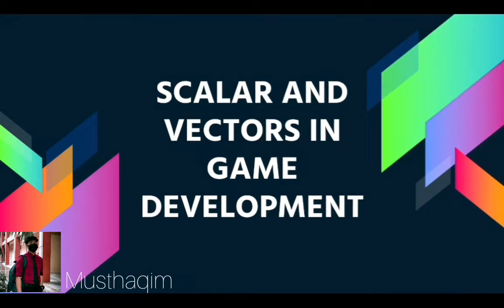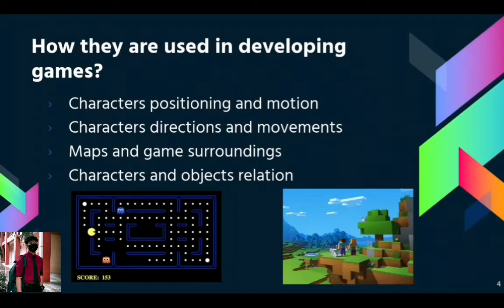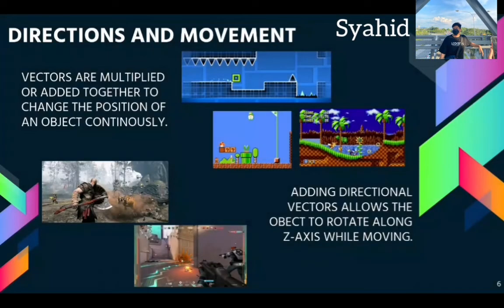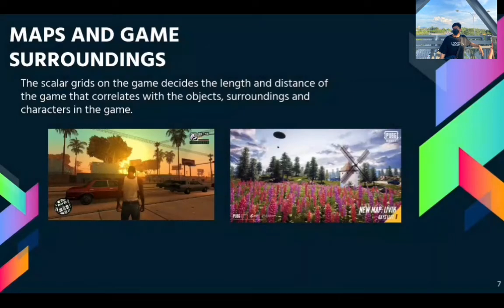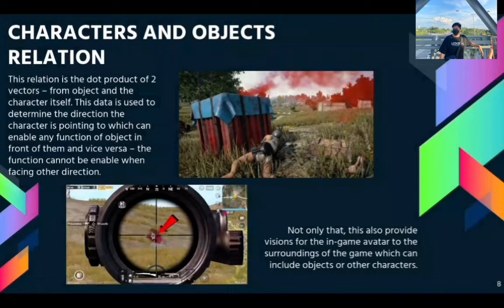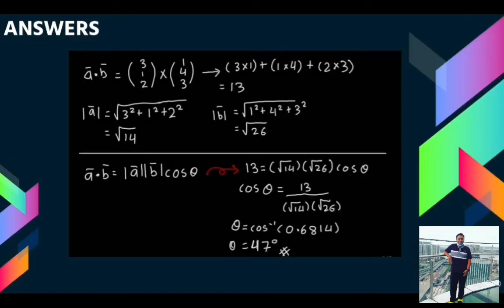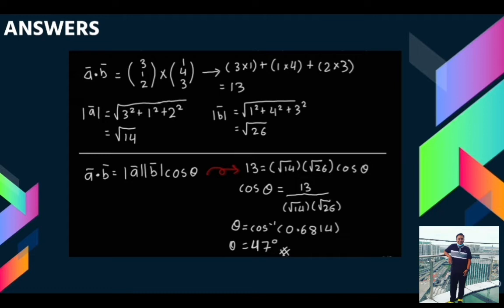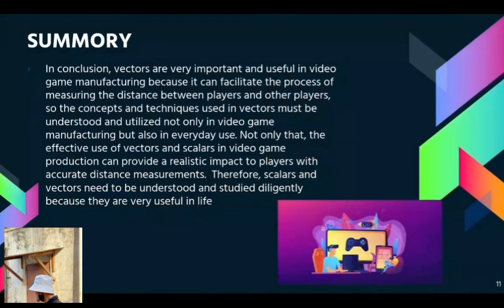Scalar Vectors in Game Development (DEE1C)